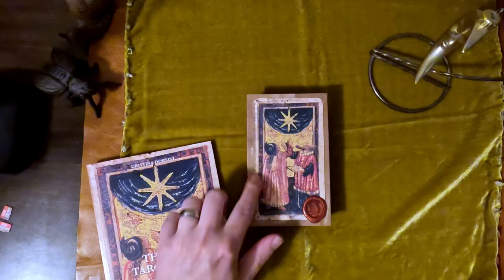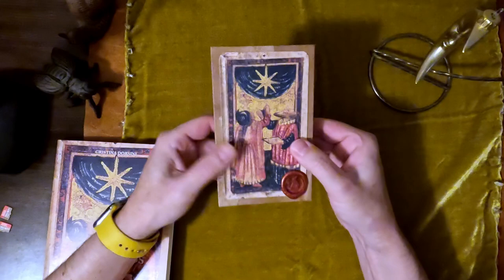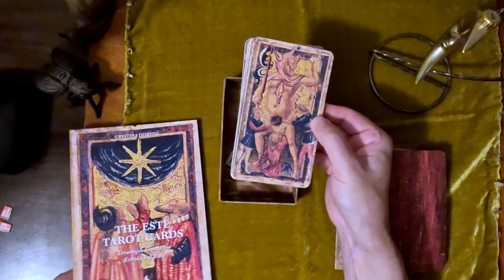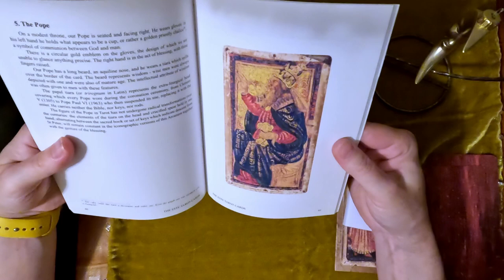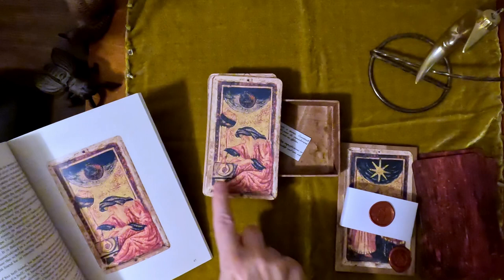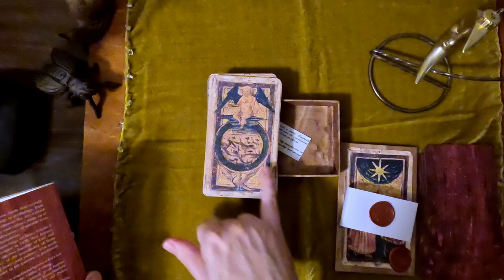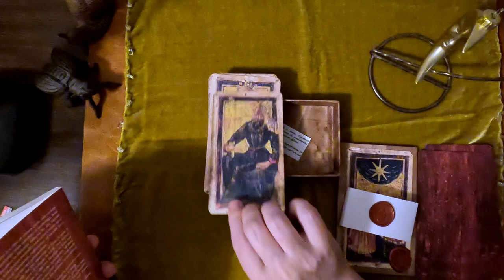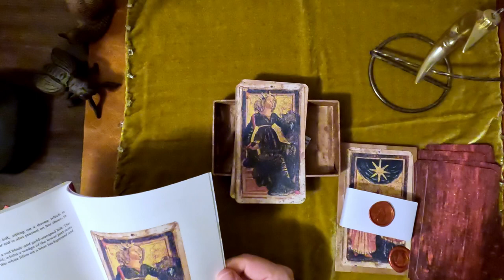Tarot! Tarot of Este - Il Meneghello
The latest deck from Il Meneghello.  Limited to 200 and only 16 cards with a book about the cards.  Let's take a look!